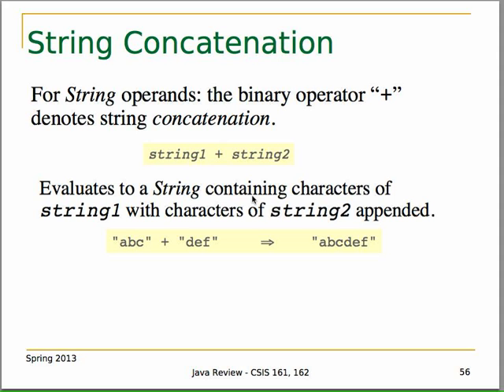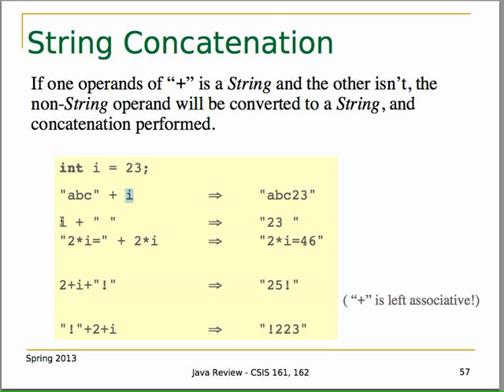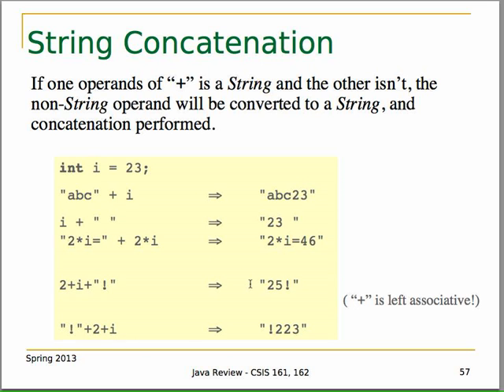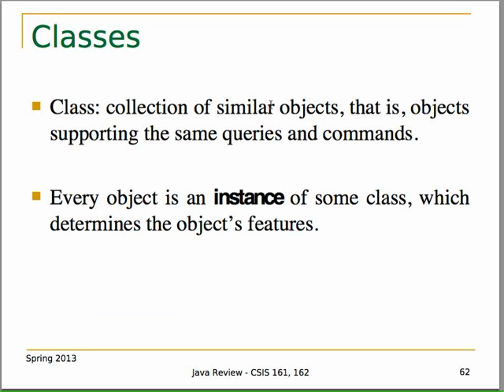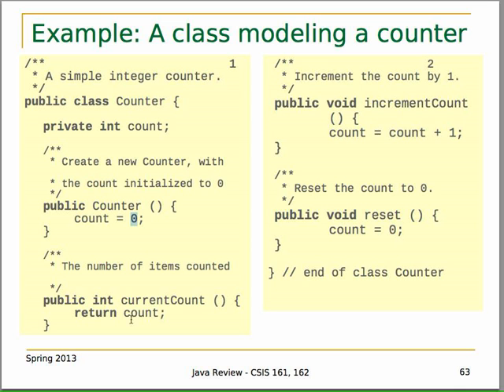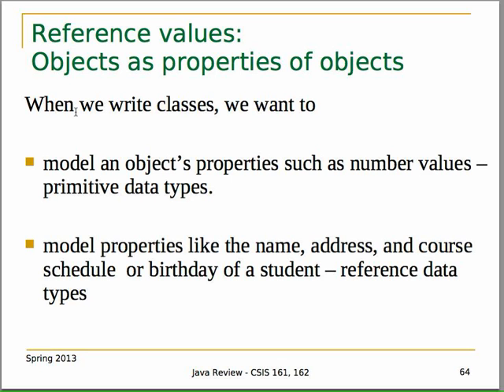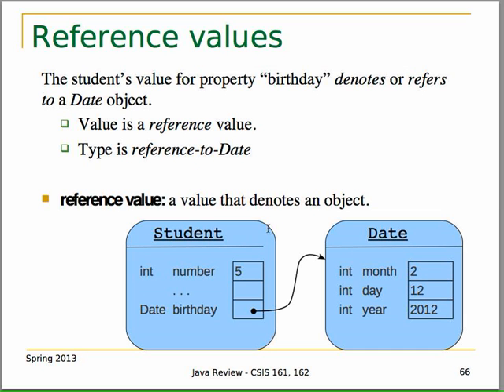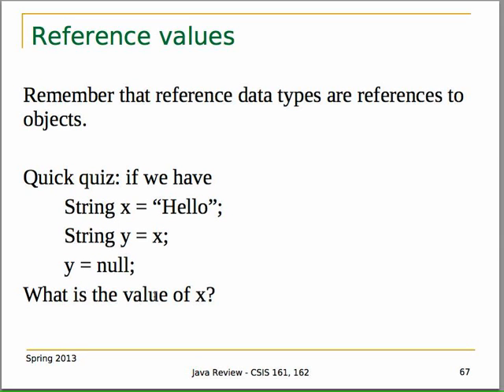CSIS 235 Lecture 1 part 7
Java Review - In this video, we review basic Java - things you probably learned in the first year in CSIS 161 and 162.
This video is about Strings, String concatenation, and basic use of Java Classes.